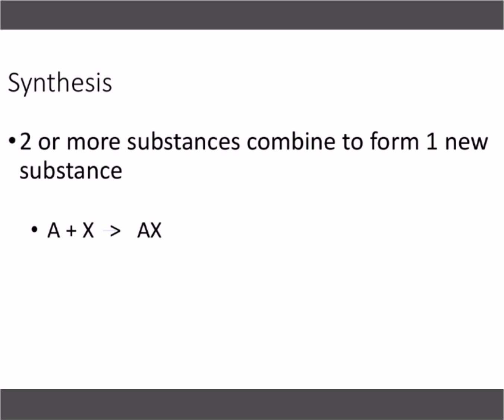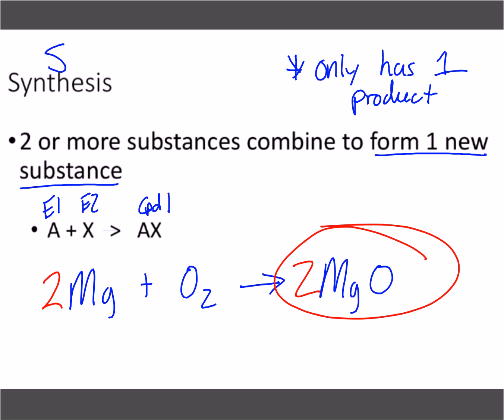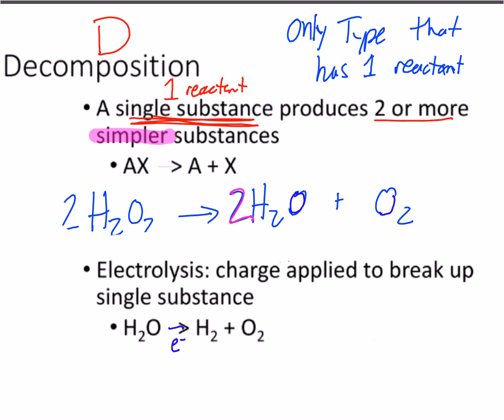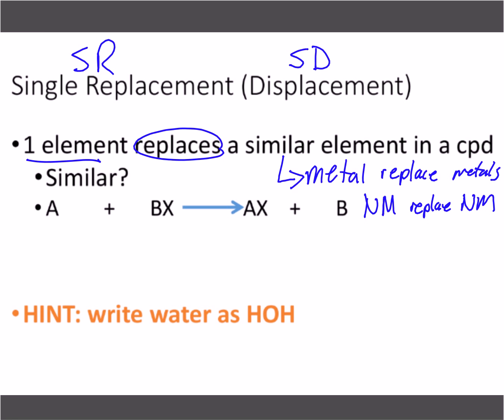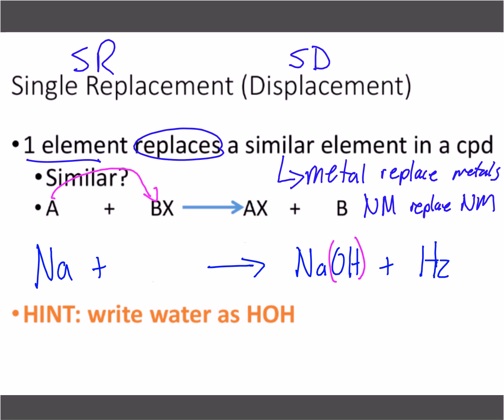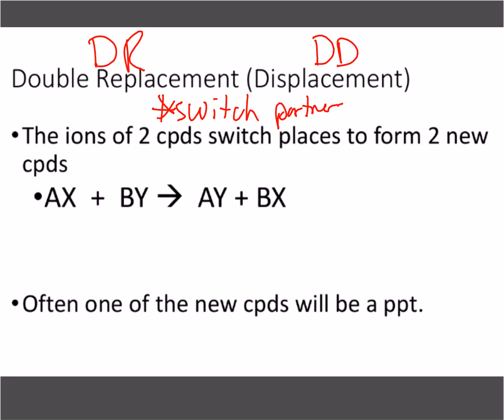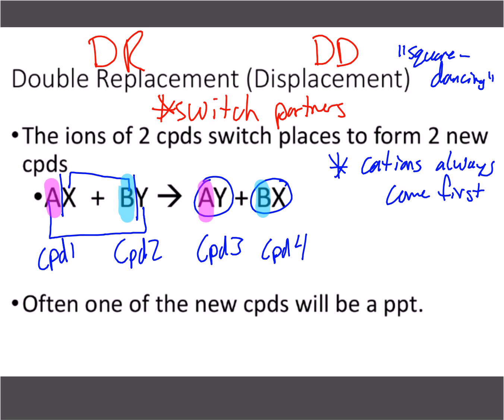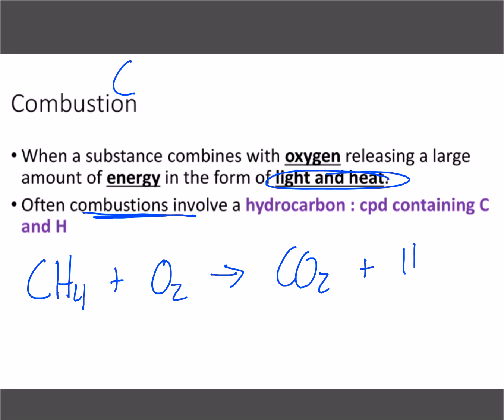Reactions Day 2 (12-14-16)